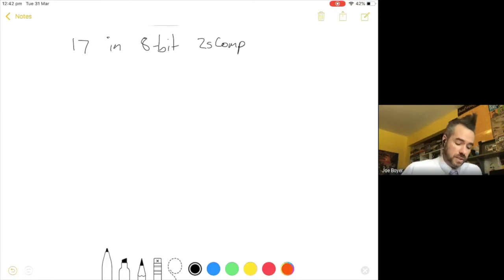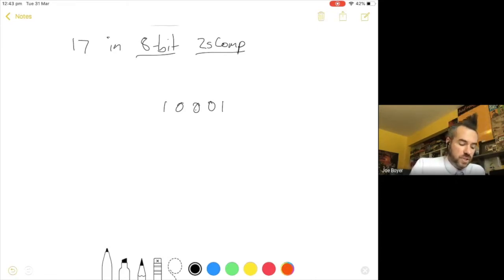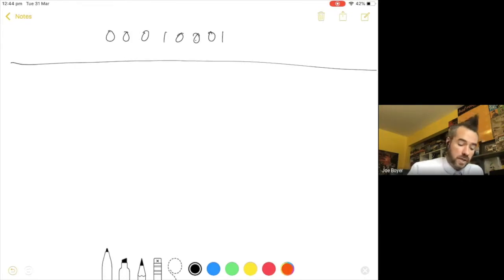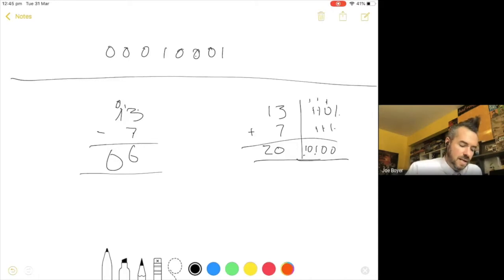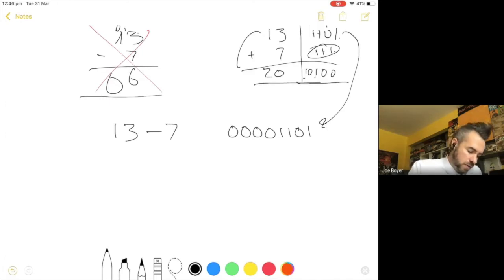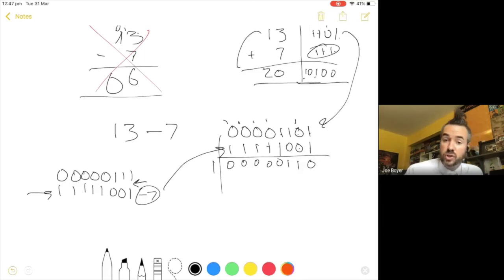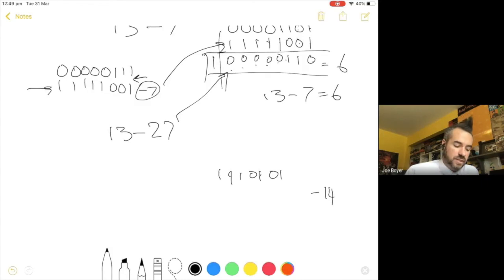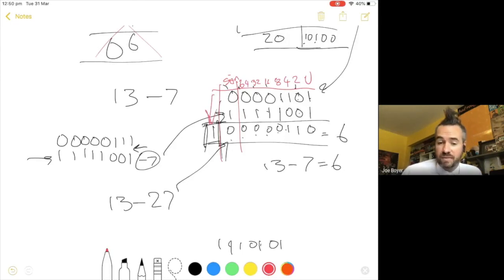Binary Subtraction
How to do subtraction with 2's Complement